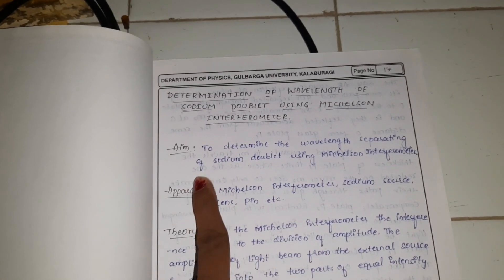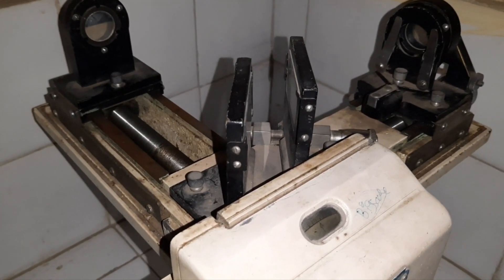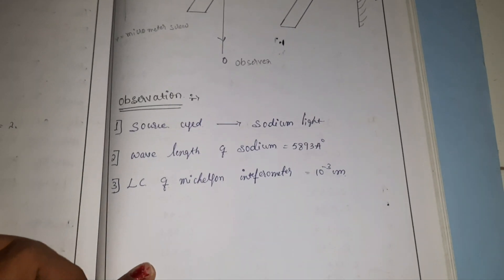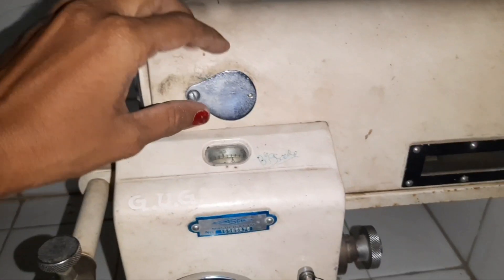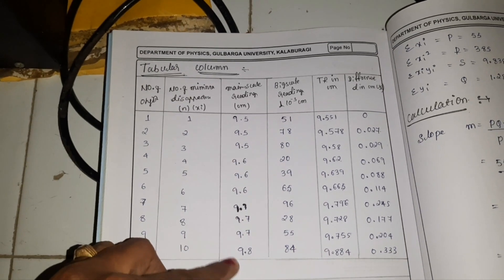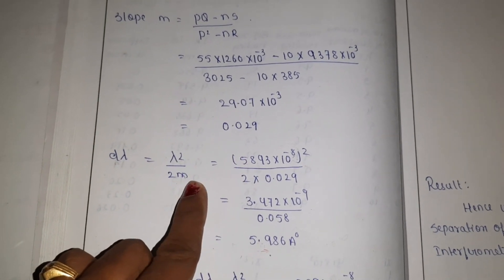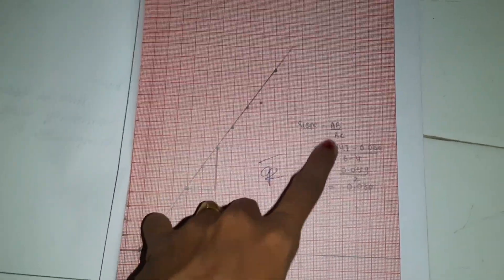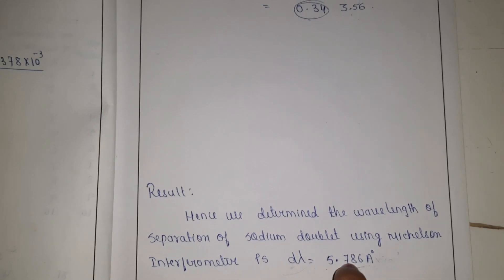Michelson interferometer determination of wavelength seperation of sodium source💡